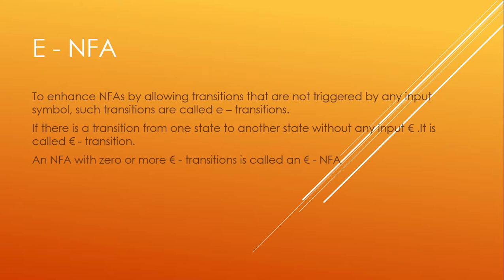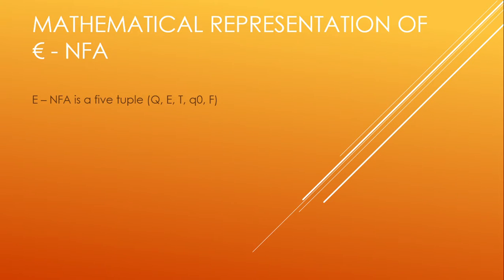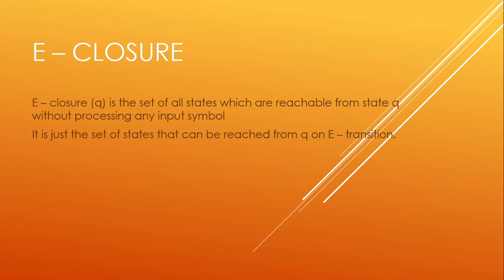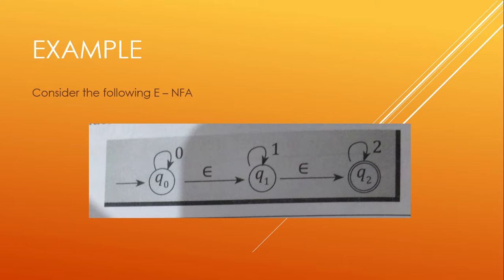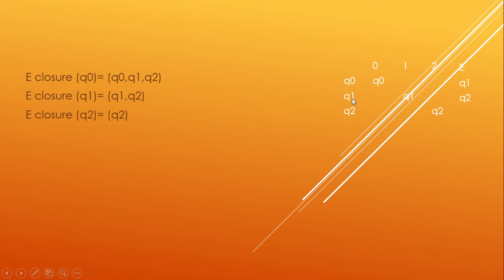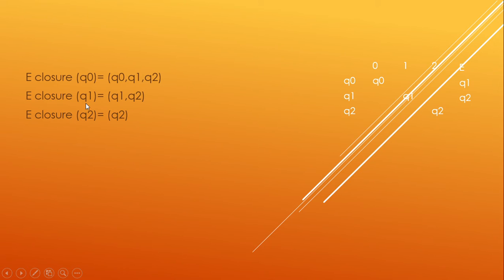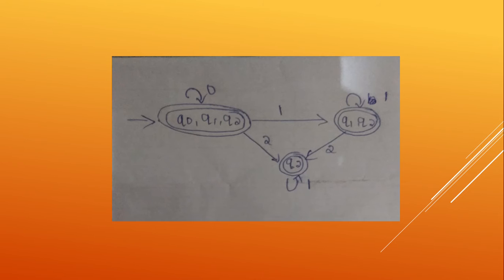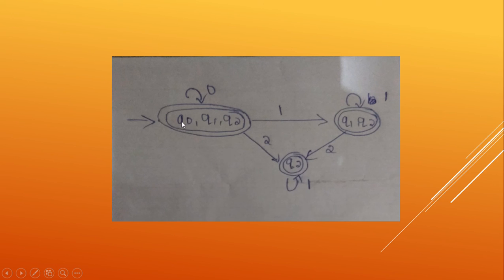Epsilon NFA to DFA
understanding of Epsilon NFA to DFA